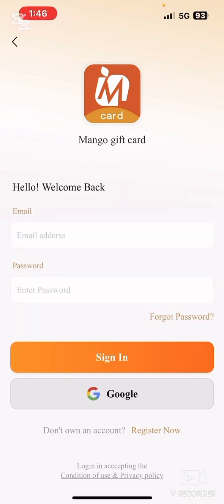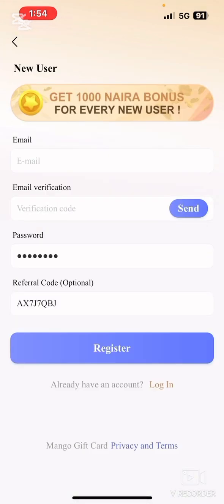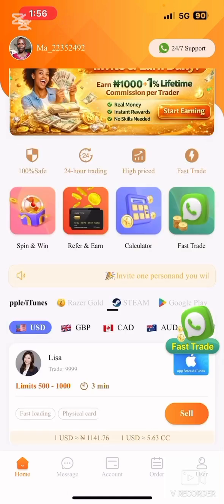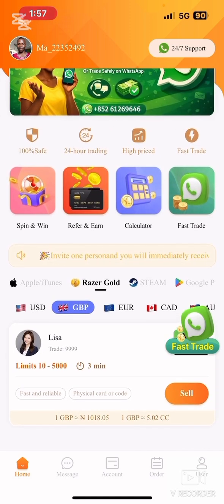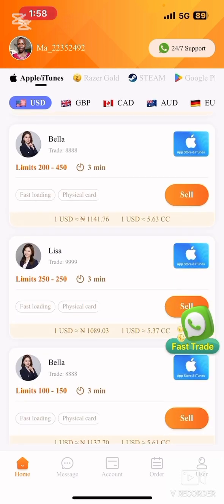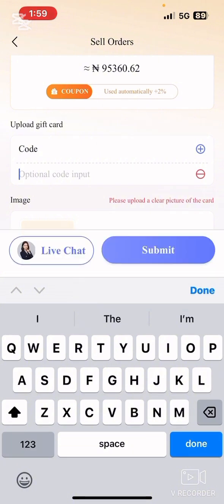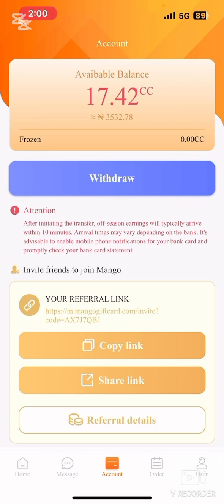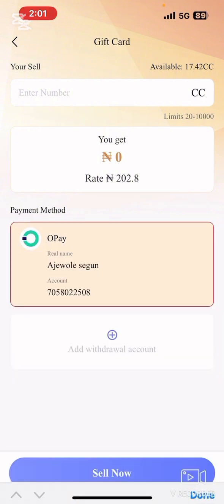how to sell gift card on Mango card app in 2026